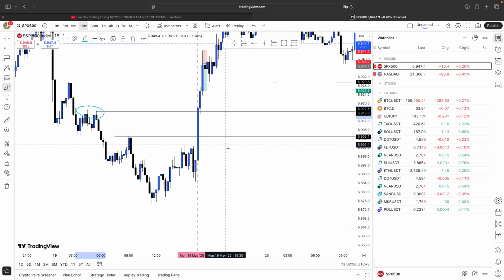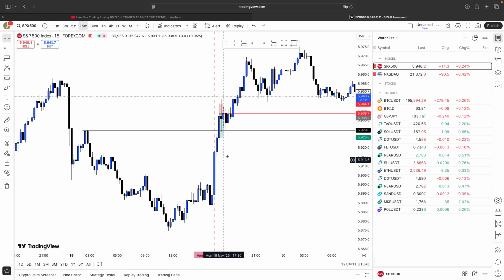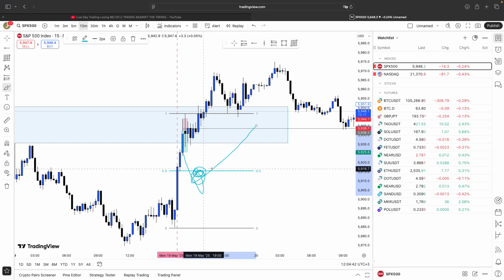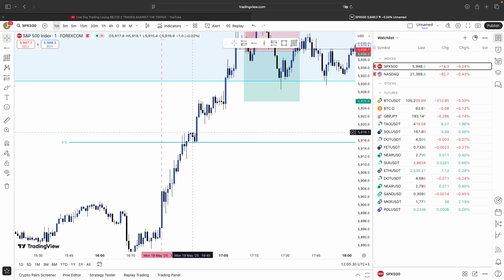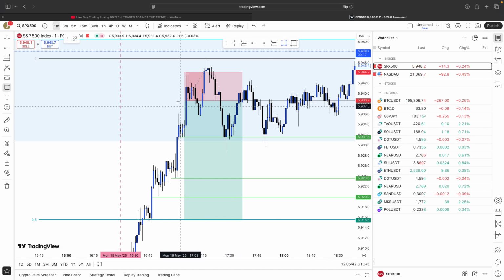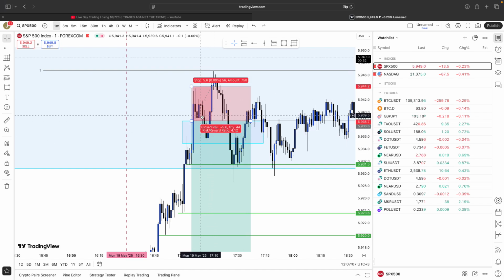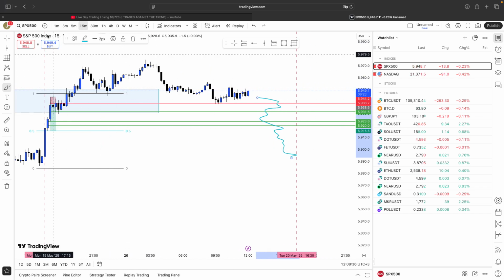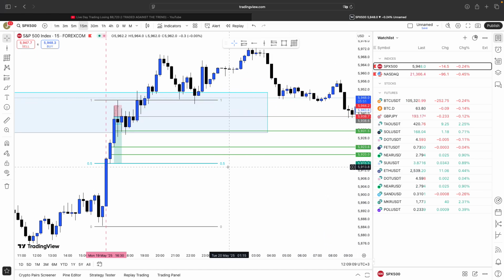Trade Recap May 19, 2025